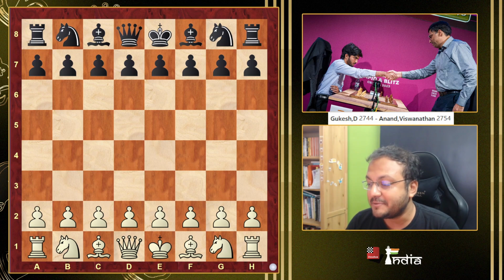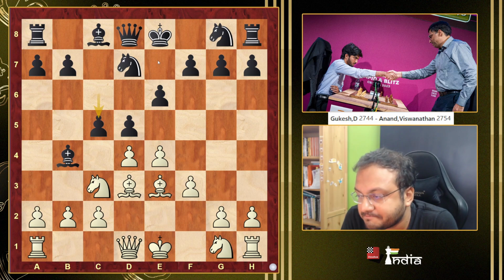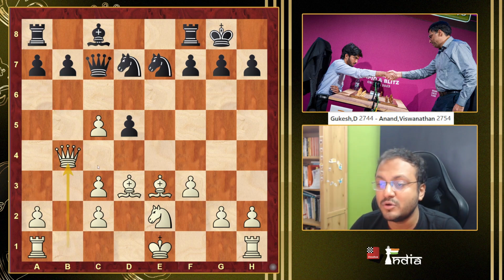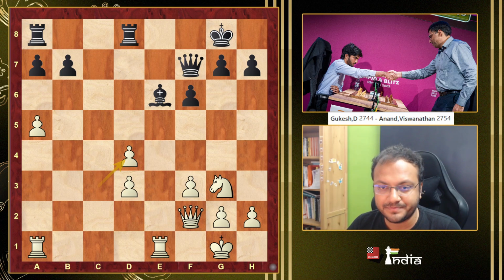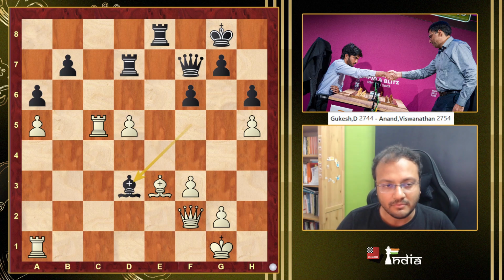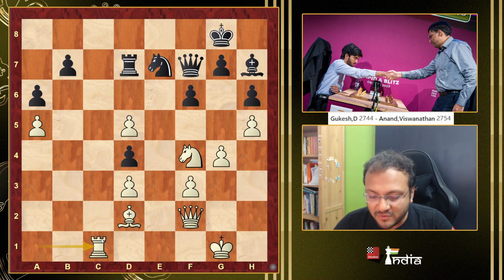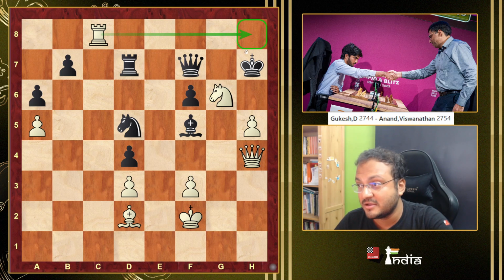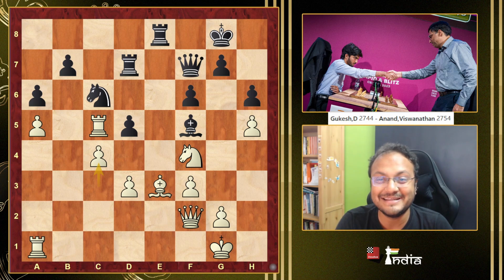17-year-old Gukesh vs 53-year-old Vishy Anand | First time ever | Grand Chess Tour 2023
This was the first time ever that five-time World Champion Vishy Anand and super talent Gukesh fought against each other in a tournament game. Gukesh is currently India no.2 in classical chess, while Vishy is currently India no.1. Vishy has trained Gukesh as a part of the WACA (WestBridge Anand Chess Academy). They were pitted against each other at the 8th round of the Grand Chess Tour in Croatia. What happened? Who came out on top? Check out this video along with the analysis of IM Sagar Shah.